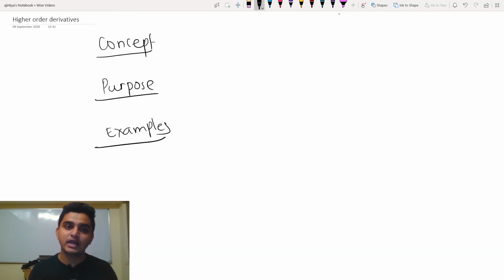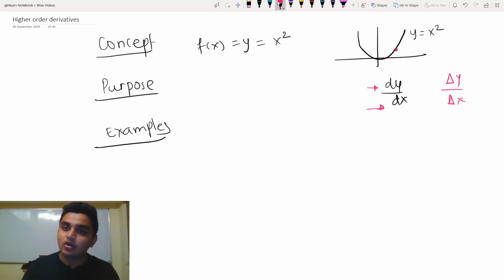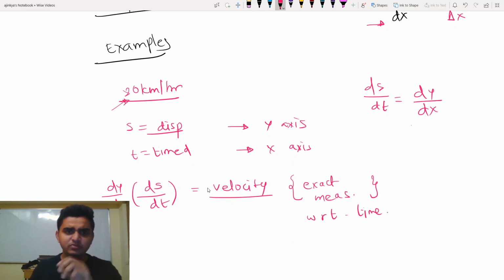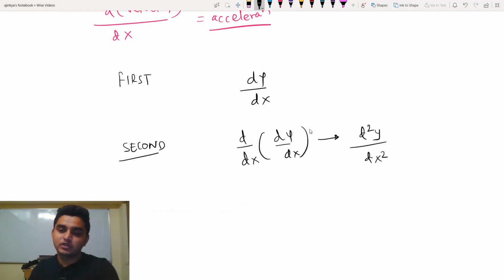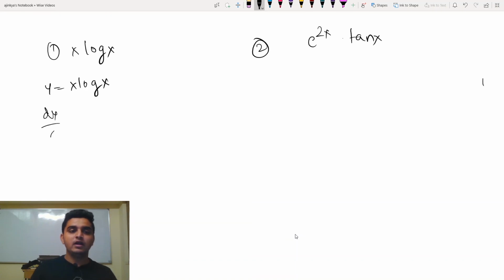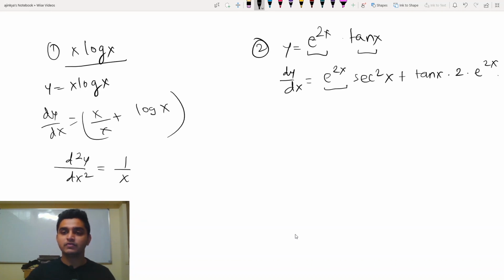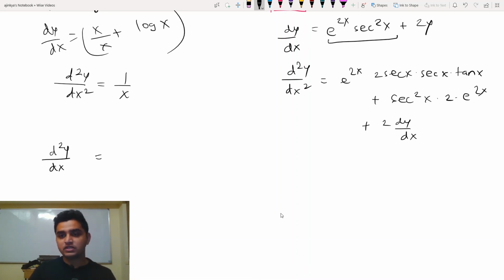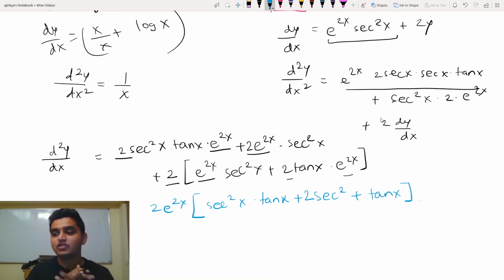Higher Order Derivatives - Second Degree differentiation